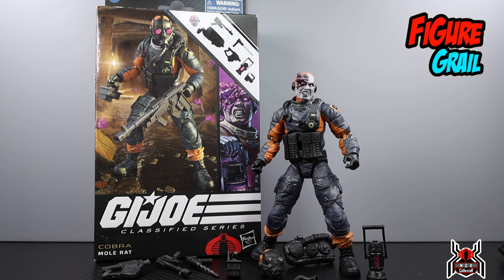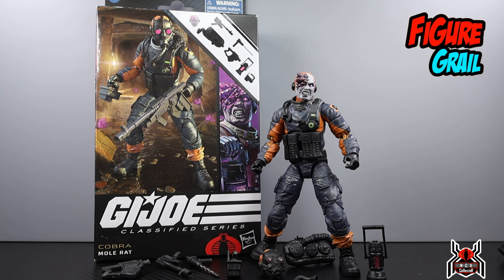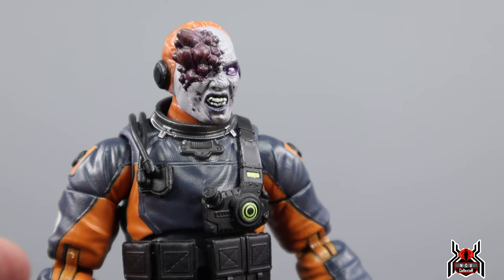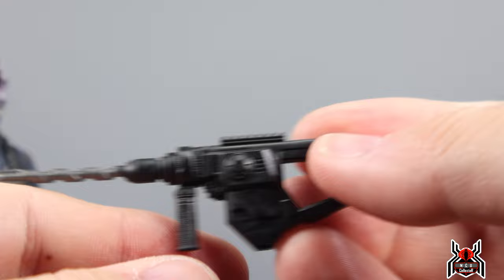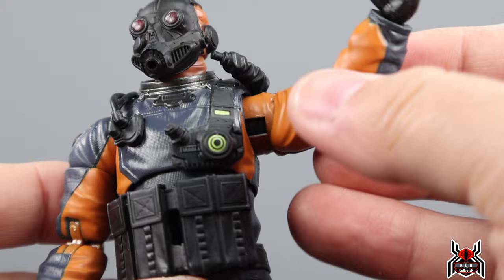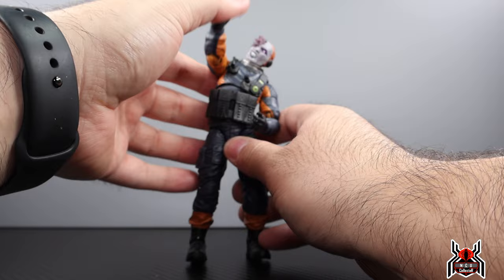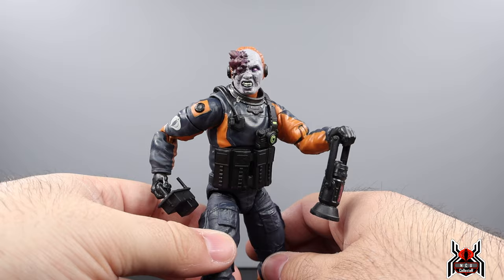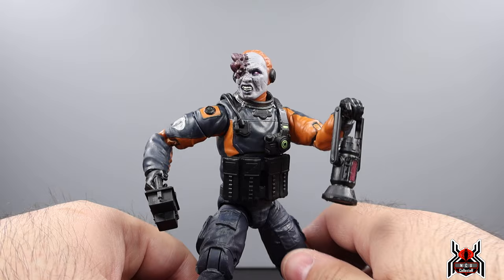GI Joe Classified Series 94 Cobra MOLE RAT Walmart Exclusive Figure Review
Follow @figuregrail_USA on Instagram!

Give him a follow and look for the sales posts on his Instagram story.

Hasbro G.I. Joe Classified Series
Walmart Exclusive
Cobra
94 MOLE RAT